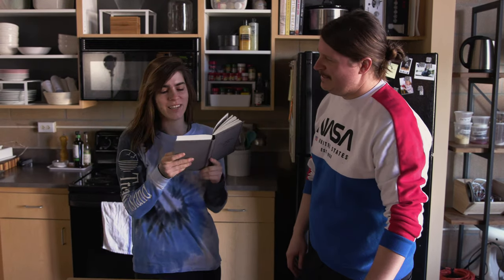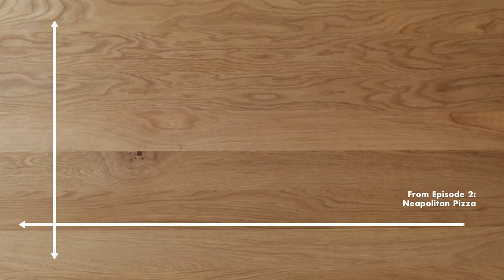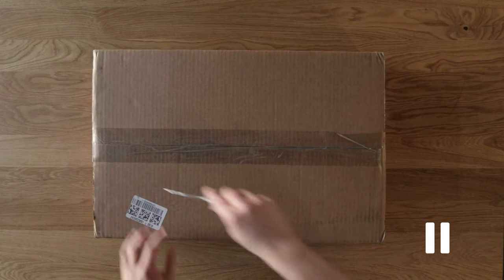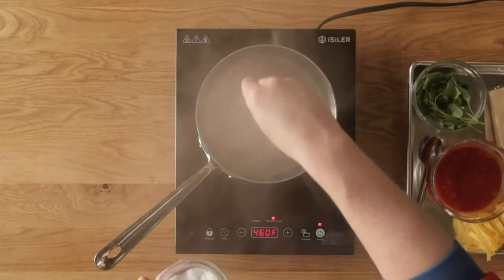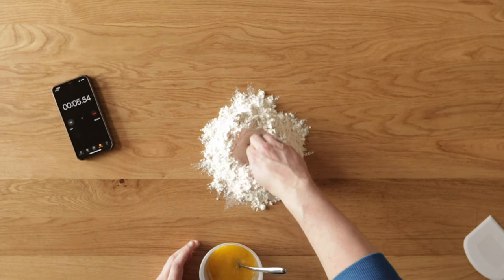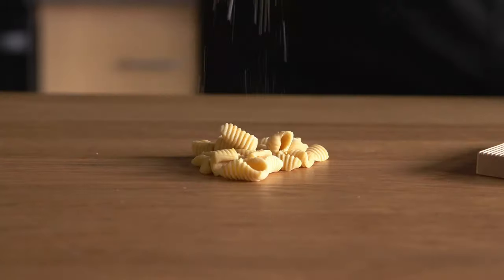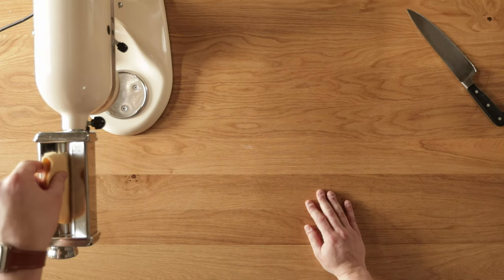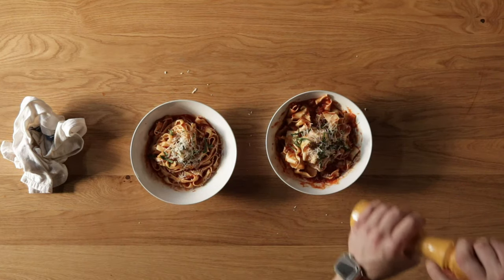Pasta: is fresh THAT much better? - The Full Measure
Can making fresh pasta dough really be that much better than dry? Is it worth all the extra work just to have pasta? Find out on this episode of The Full Measure.

Recipe:
Pasta
3 Eggs, beaten to blend
2 c all-purpose flour
1 tbsp olive oil
1 tsp kosher salt

Sauce
1 28 oz can of San Marzano tomatoes
1/2 Medium Onion
3 Cloves of Garlic
1/2 tsp Red Pepper Flakes
Oregano
Parmesan